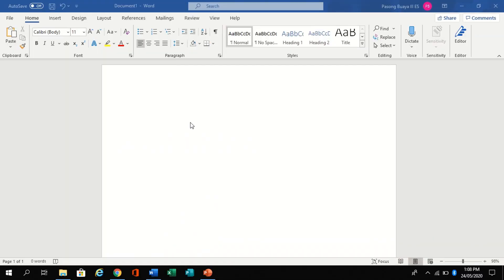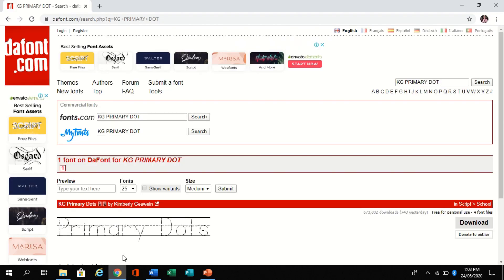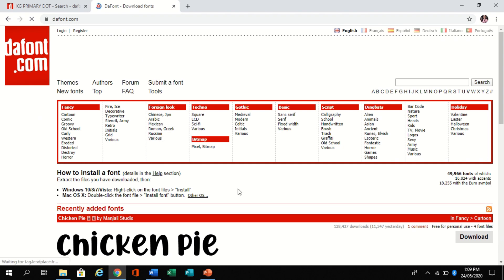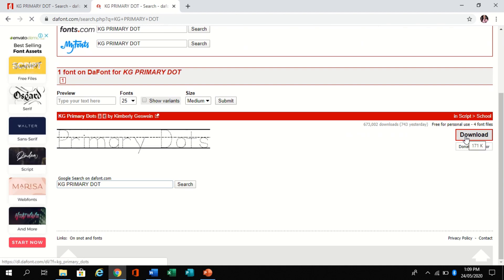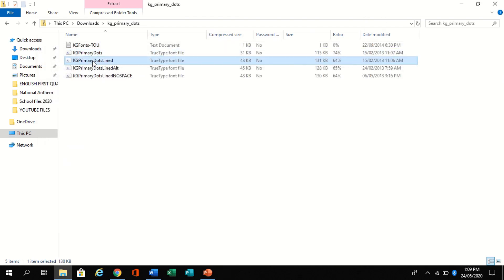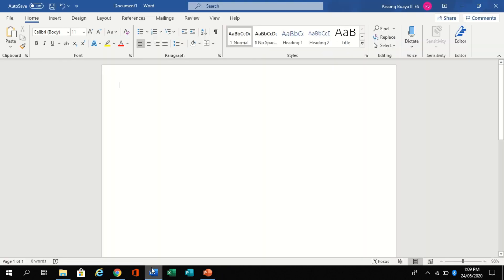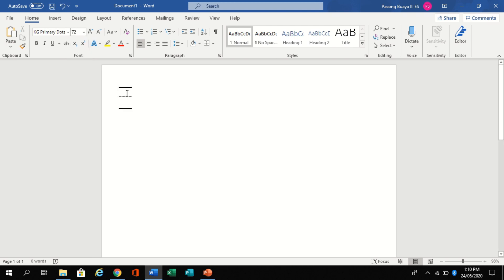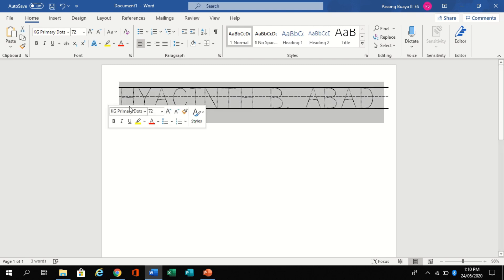STEPS ON HOW TO MAKE PERSONALIZED TRACING LETTERS USING MS WORD